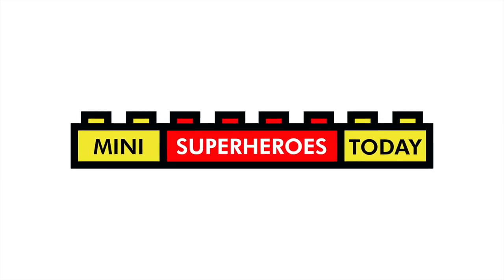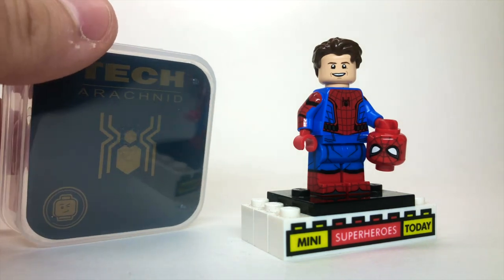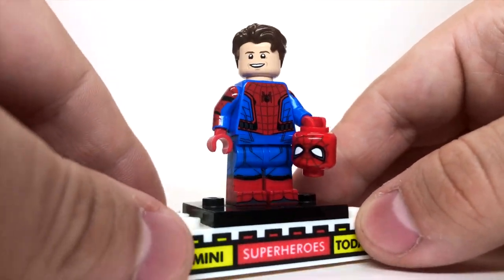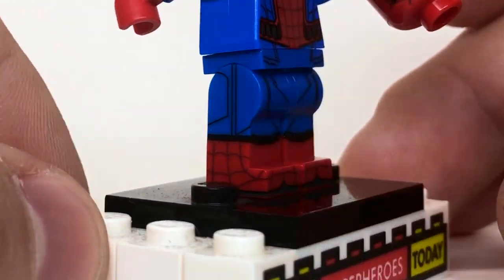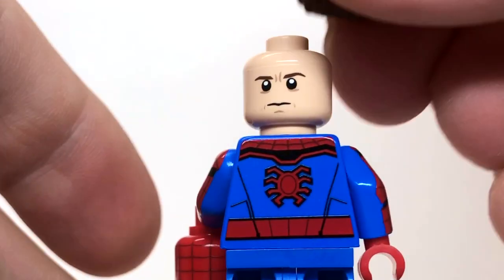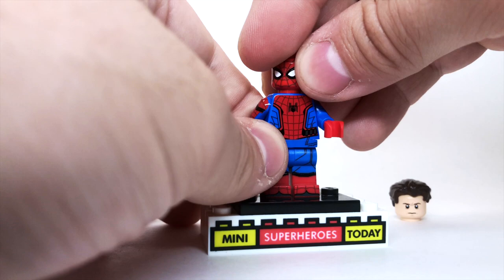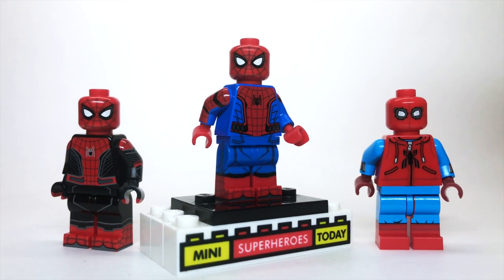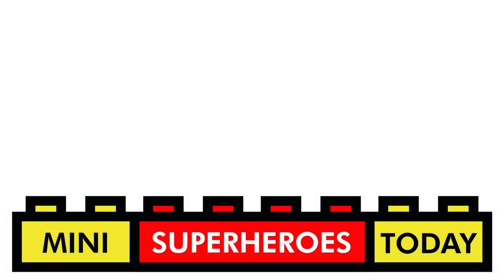The BEST LEGO Spider-Man Minifig EVER MADE - (MCU Tom Holland Suit, Phoenix Customs)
Thanks to my friends over at Phoenix Customs, LLC for sending me this immaculate custom printed LEGO minifigure of Tom Holland's MCU SPIDER-MAN! These are insanely detailed, and I am excited to share it with all of you guys!

What do you think of this figure? Drop a comment and let me know!